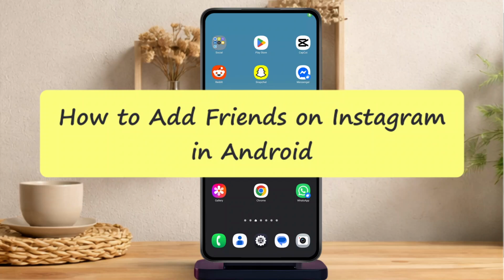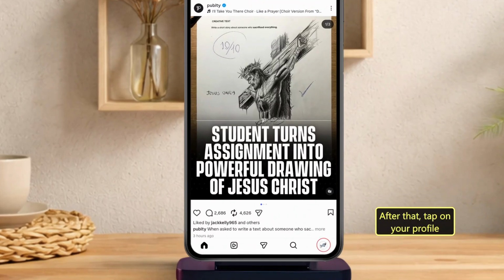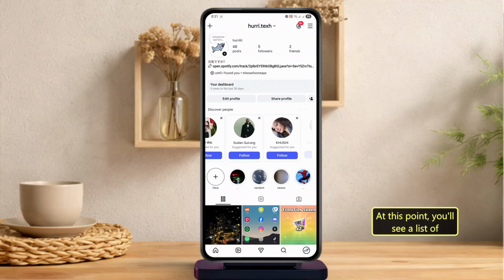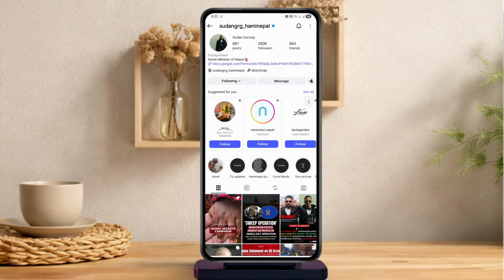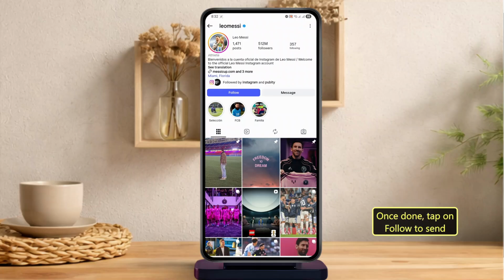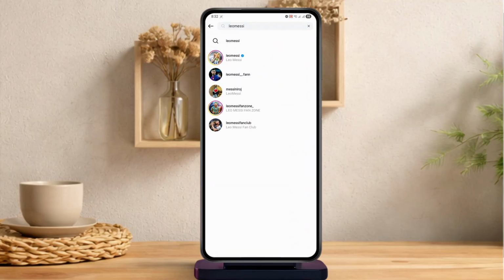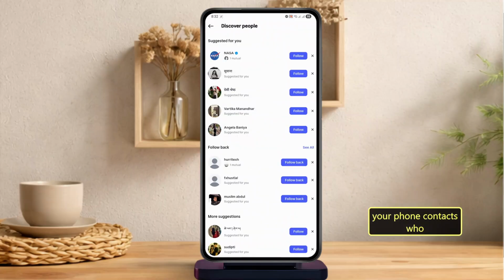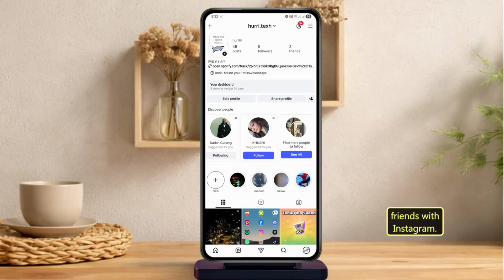How to Add Friends on Instagram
Learn How to Add Friends on Instagram easily in this step-by-step tutorial! Whether you want to grow your social circle, connect with new people, or manage friend requests on Instagram, this video will guide you through the process.

In this video, you'll discover how to add friends on Instagram, explore Instagram networking strategies, and build meaningful digital friendships. You'll also learn tips for connecting on social media and making friends online safely and effectively.

Timestamps:
0:00 Introduction
0:15 How to Search and Find Friends on Instagram